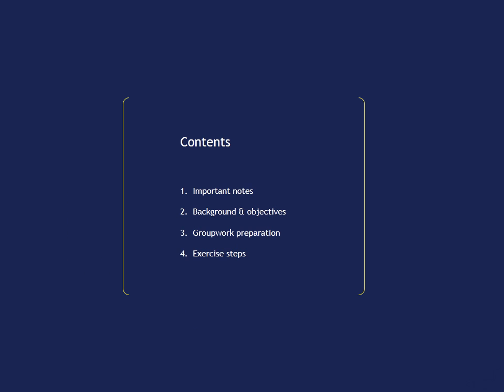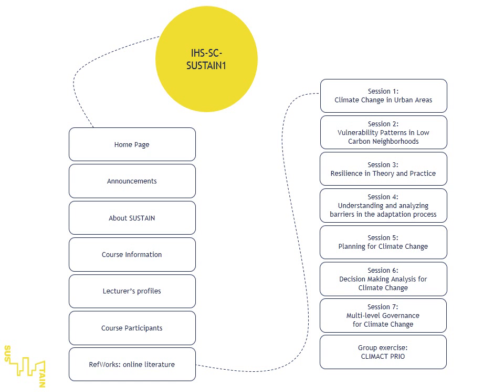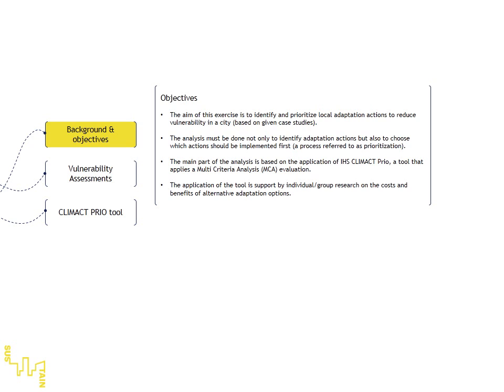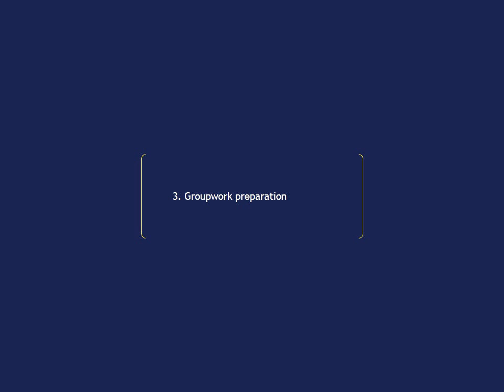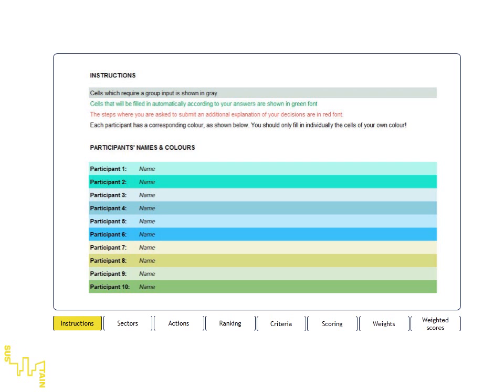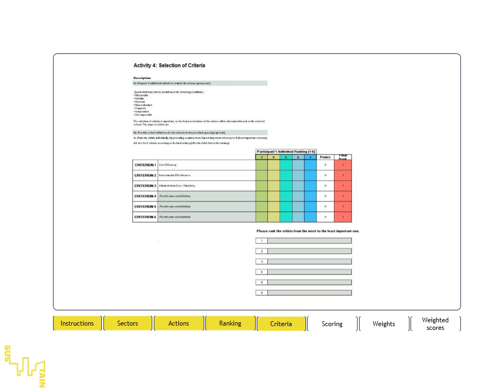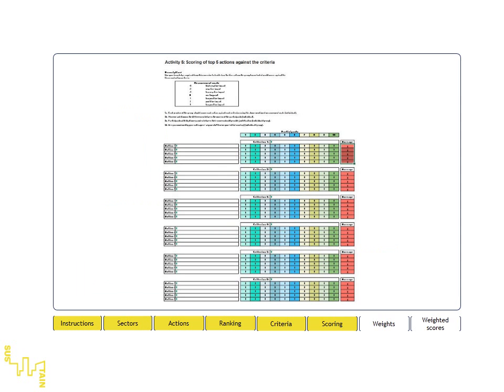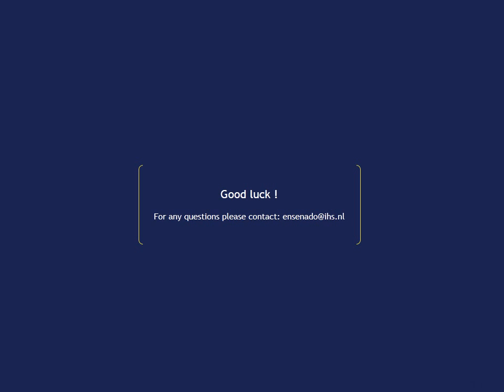CLIMACT PRIO Exercise Quick Tutorial Video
Climate change is fast becoming one of the most significant challenges of this century. Many cities around the globe will be exposed to climate change impacts and while some cities will be able to adapt, others will face difficulties.  The effects of climate change will have direct and indirect implications for local governments in those cities. Local governments are undertaking various actions that have the additional benefit of assisting local communities to cope with, or adapt to, the impacts of climate change through the management of natural hazards and regulation of activities with environmental effects. In order to reduce the vulnerability and improve the adaptive capacity of its citizens, the mayor and the local government need help from the climate change experts to overcome the difficulties and set up actions to reduce the impacts of climate change at a city level.

You are asked to play the role of a climate change expert providing advice to the mayor on how to prioritize climate change actions to address the specific needs of the city. You have been given the Terms of Reference, which gives you background information for you to base your advice on, as well as describing your purpose and objectives. Your company will use Multi-Criteria Decision Analysis to develop a viable action plan which negotiates trade-offs between different criteria. It is critical to complete each step before moving on to the next.

Throughout the exercise, you will narrow down and improve proposed actions until you find those that all experts agree are the best. The different actions proposed can be taken into consideration the sector, location, timing and costs. We have provided an Excel tool to help your decision analysis. The tool includes several worksheets. Click on the tab at the bottom of the screen to open the first worksheet, Instructions. You will see a number of other tabs along the bottom of the screen – you can click on these to open other worksheets. You will work on this document jointly with the other climate change experts.